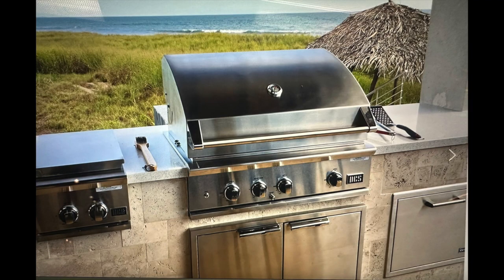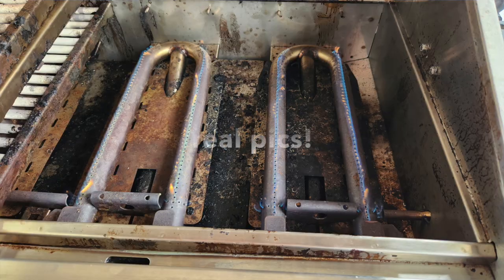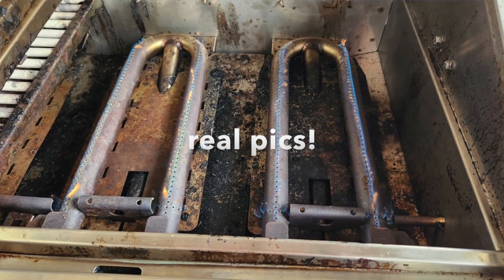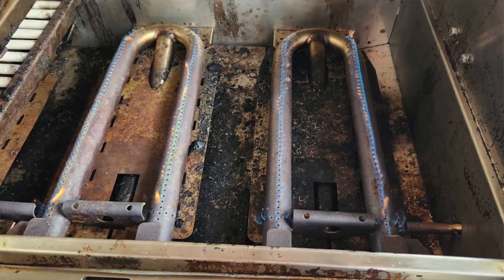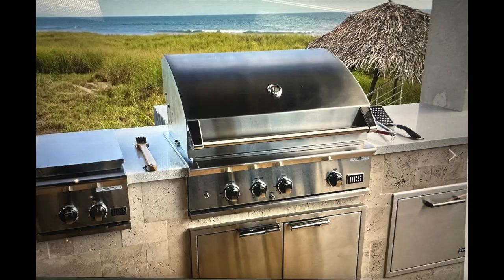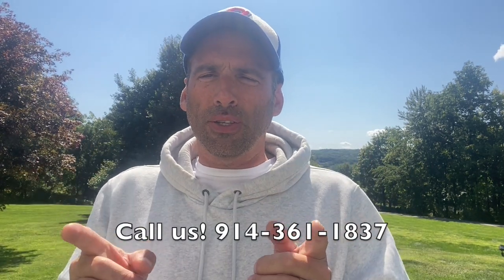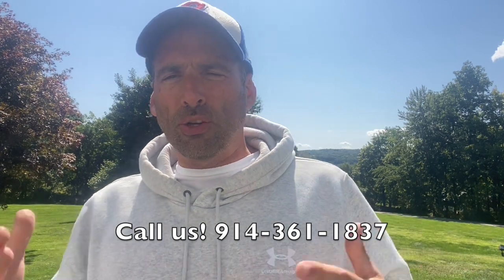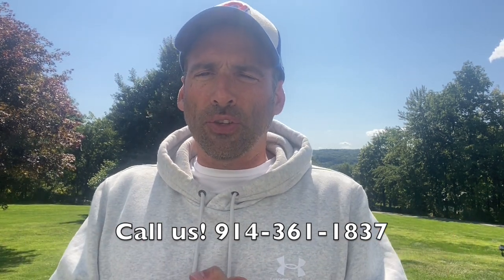How to Destroy Your Grill, Part 1 - A DCS Grill Review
Jonathan from Curto's Ring of Fire in Westchester County reviews a (sad) story of a customer who purchased a full DCS outdoor kitchen along with an island structure and opted to place it too close to the Atlantic ocean. We had provided guidance that this was not the way to install the grill. Alas, our advice was not taken and 9 mos later the customer returned and informed us that the grill had burned out due to the wind so he needed to buy a new one.
This is an important video, please watch it and heed our words so your grill or components don't meet the same fate!

Products discussed in this video are the DCS Series 9 BE136RCN

Ring of FIre Outdoor
@curtosringoffire - IG